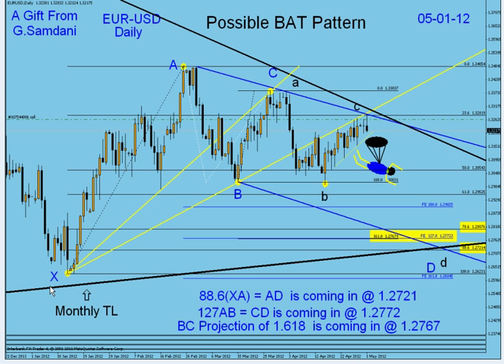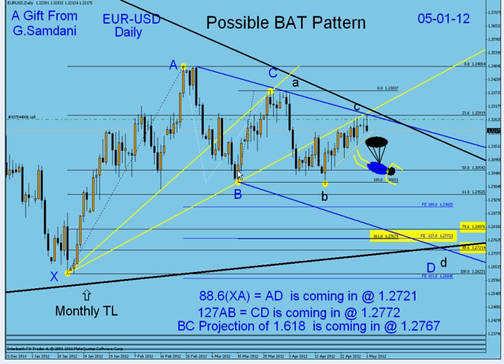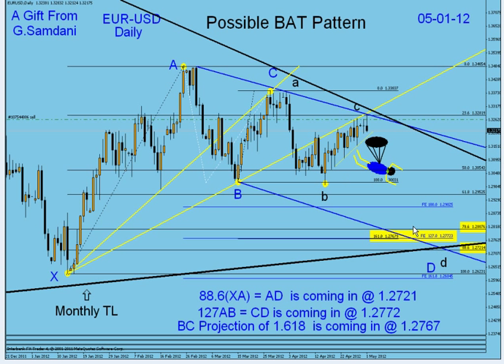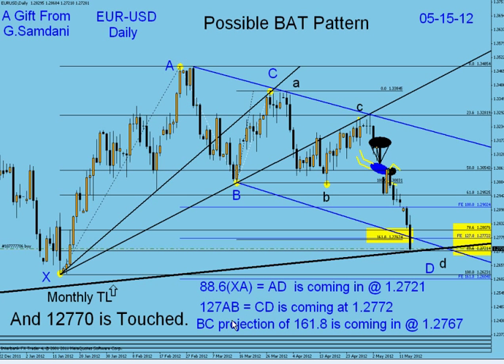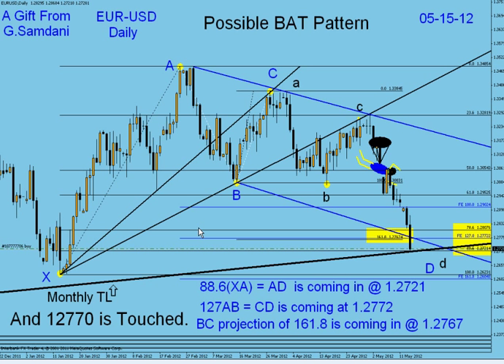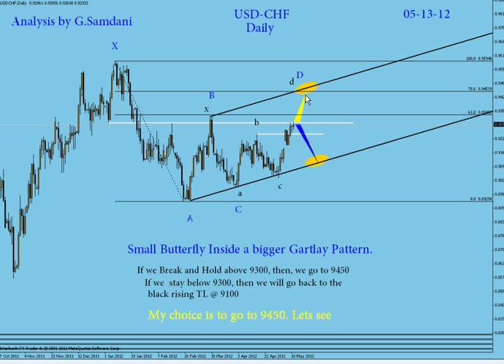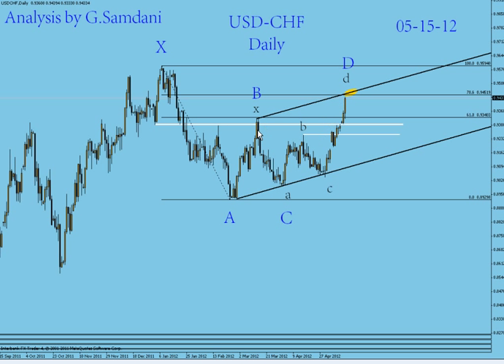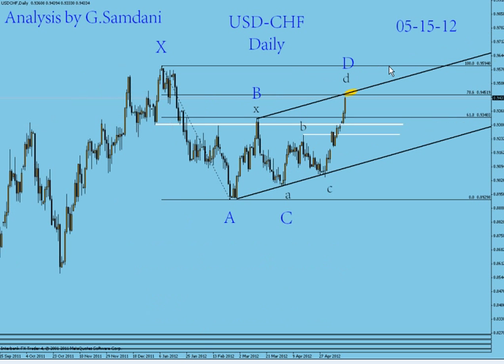My Forex Magic Wave. Harmonic Patterns in Action